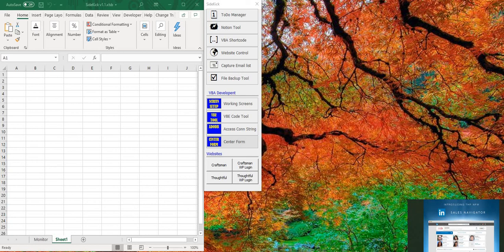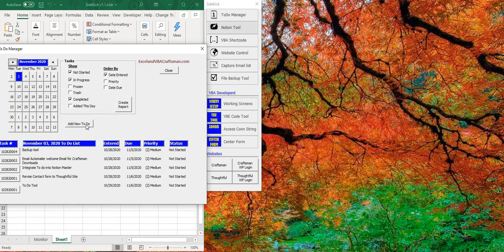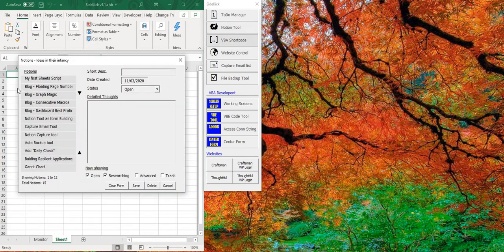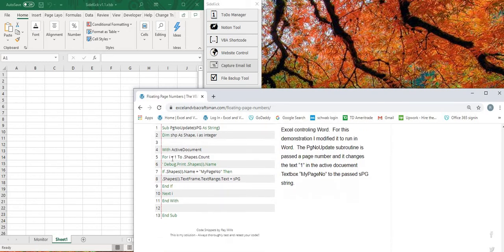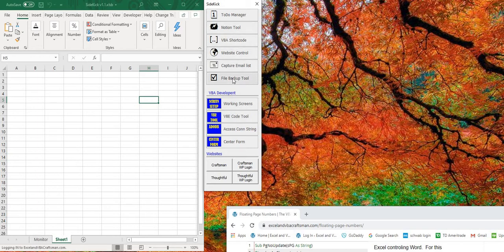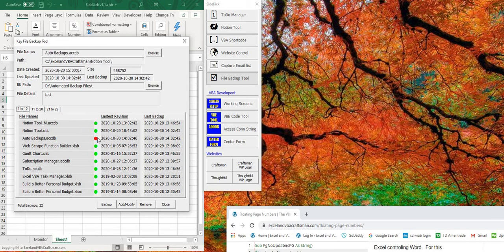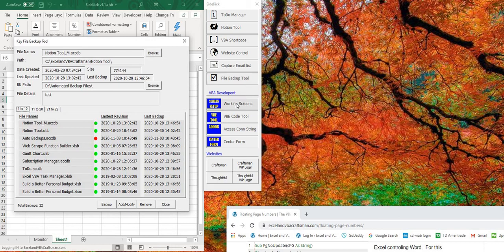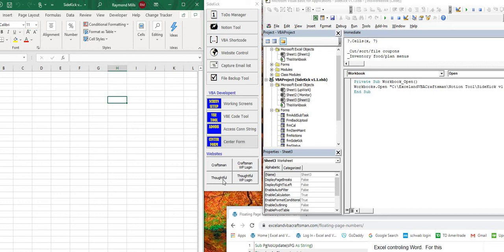Side Kick V1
Improve your productivity in Excel By having what you work on most ofyen at your finger tips
- Keeping track of To dos
- Keeping Track of ideas worh explring
- Auto Backup of key files